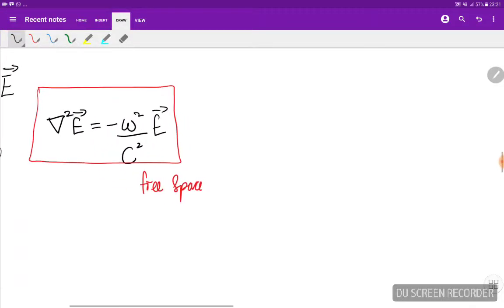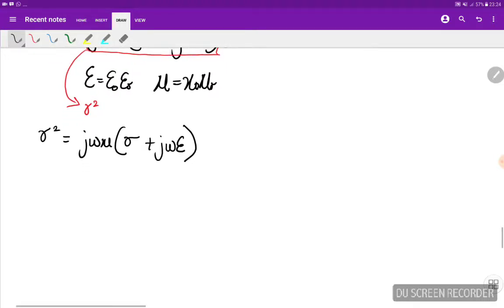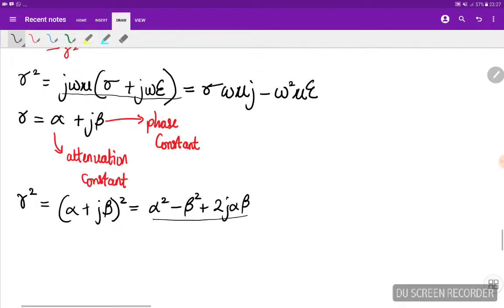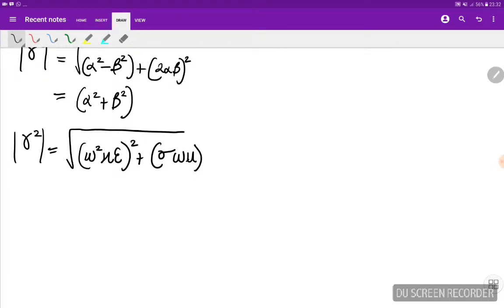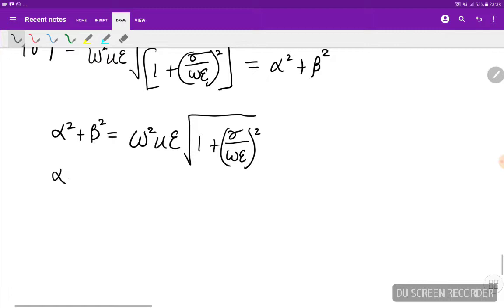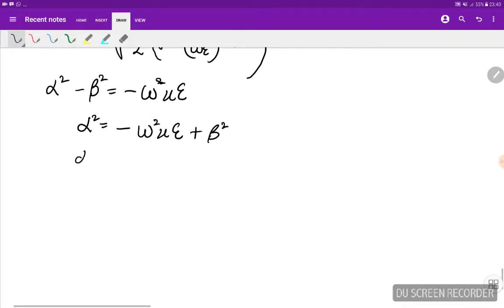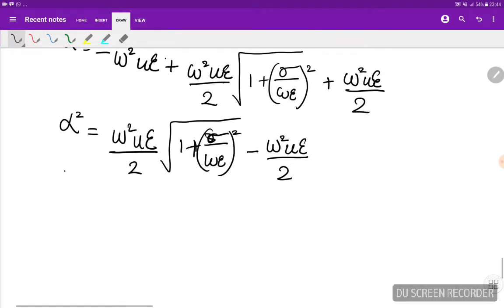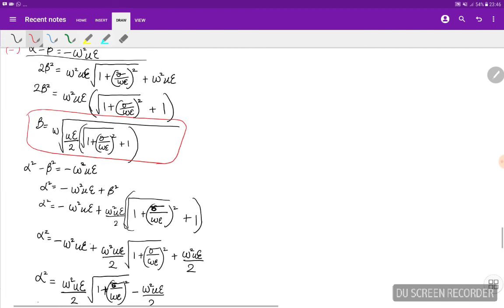Electromagnetic wave propagation in different media (4)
Derivation for lossy dielectrics